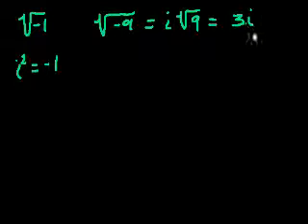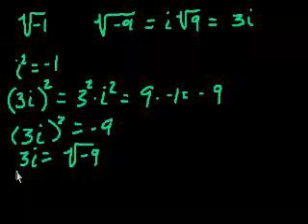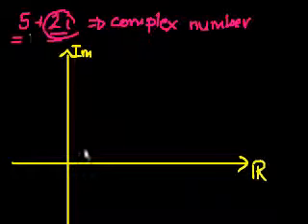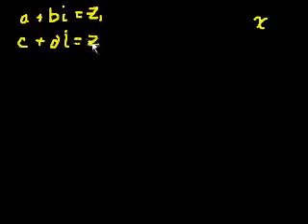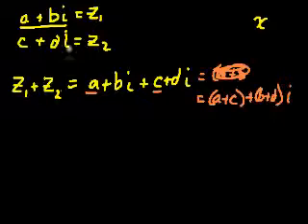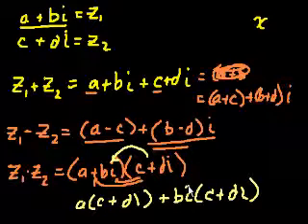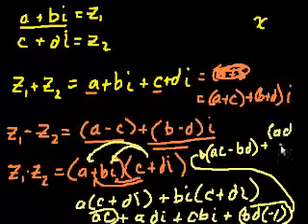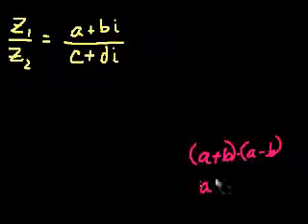Complex Numbers part 1) grade 9 to 10